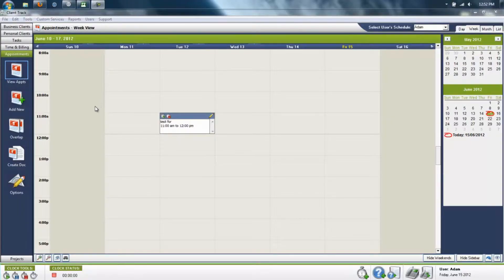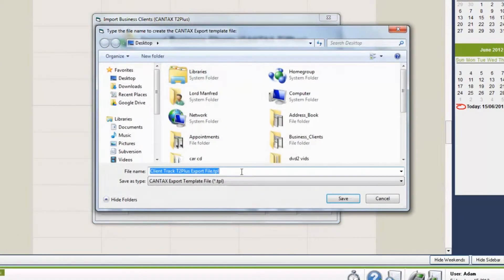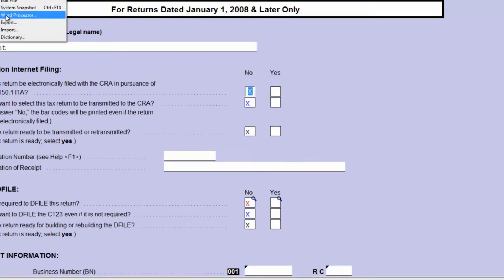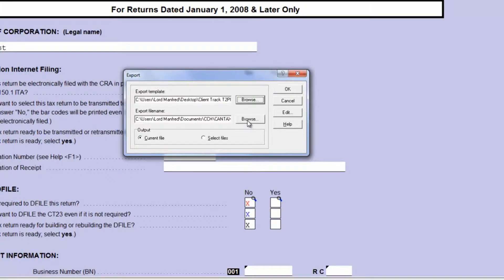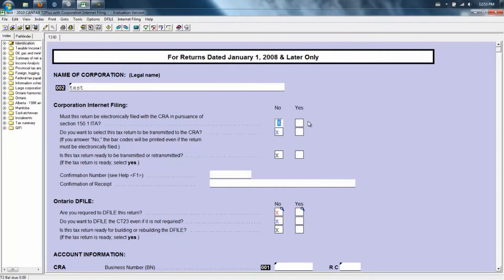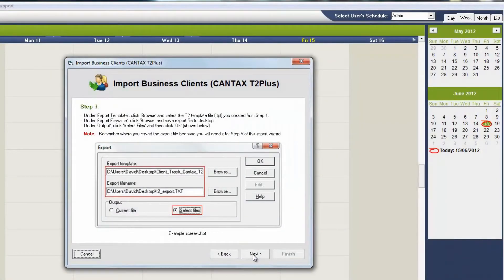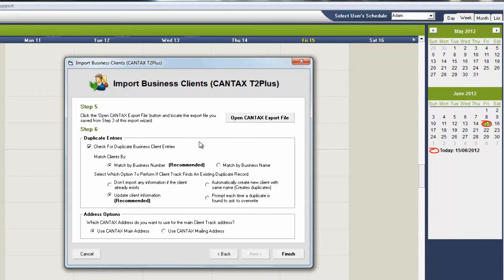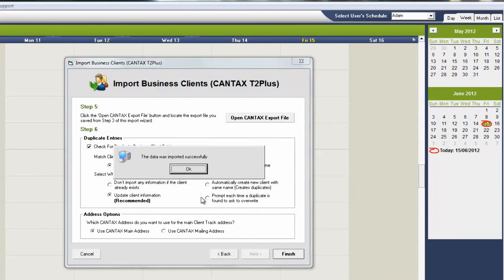Import Business Clients (CANTAX T2)